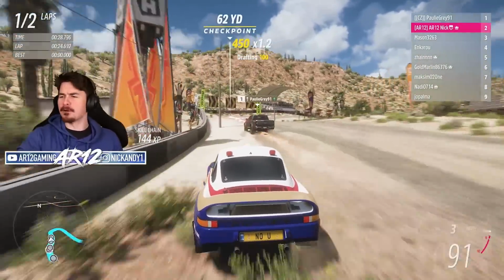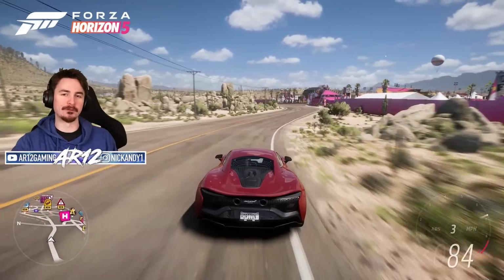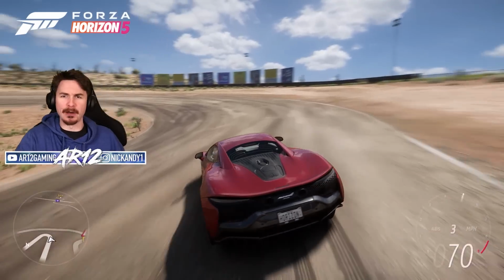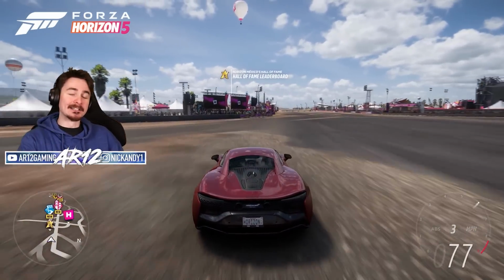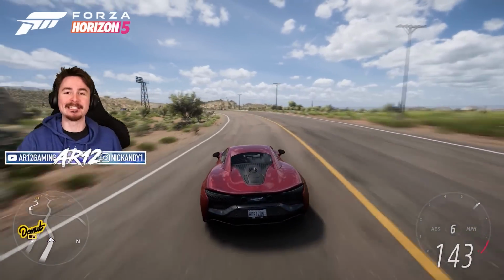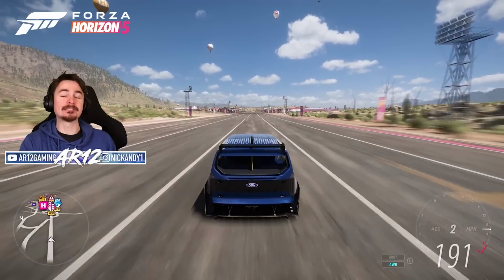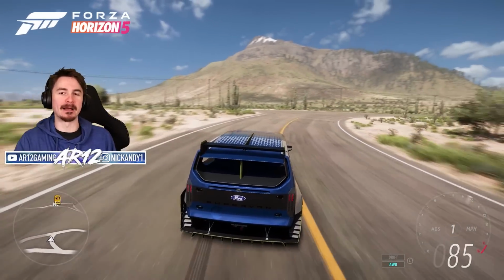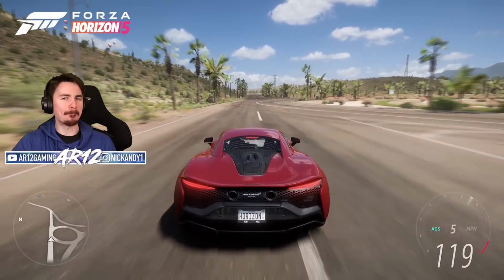Forza Horizon 5 : 10 New Cars & Race Off Feature!! (FH5 Update 32)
Forza Horizon 5's Update 32 is here! We're jumping into the FH5 Horizon Race Off Update with 10 New Cars like the Ford Raptor R, Ford Mustang GT, Ford Supervan 4, McLaren Artura and much more!

0:00 Introduction
0:36 Festival Playlist
7:40 Horizon Race Off DLC
11:00 EventLab